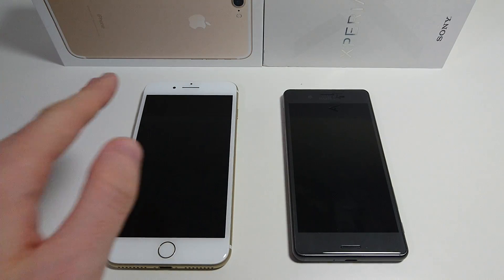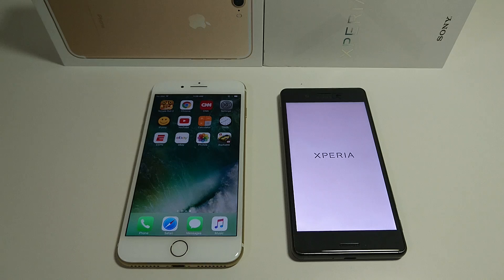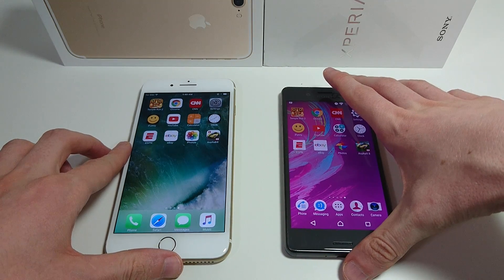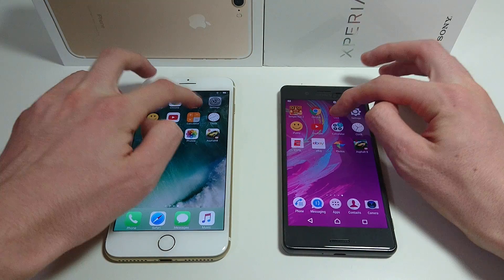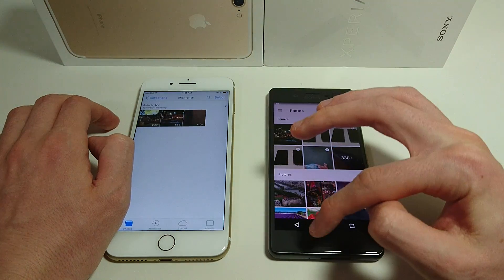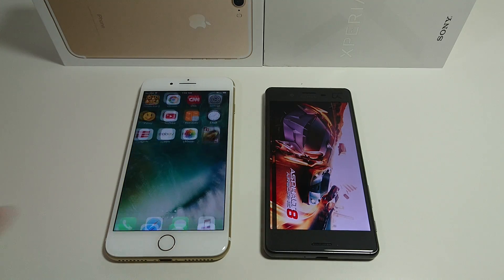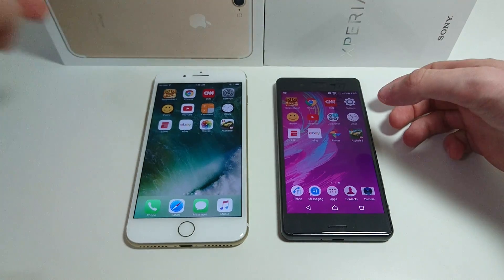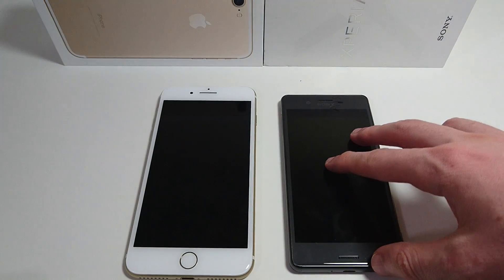iPhone 7 Plus vs Xperia X Performance Speed Test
iPhone 7 Plus vs Sony Xperia X Performance speed test, fingerprint scanner, camera speed, bootup, apps opening, and more. Testing which is faster.